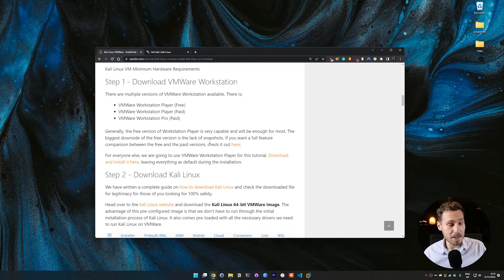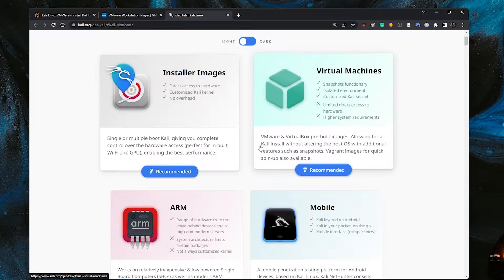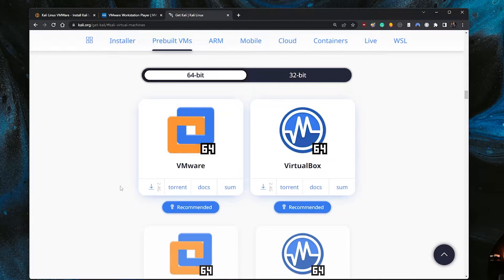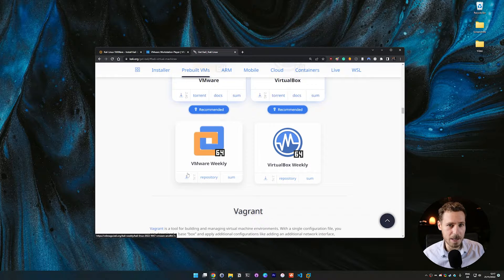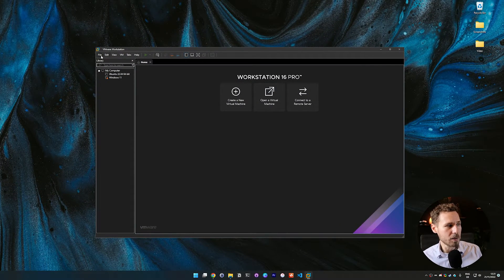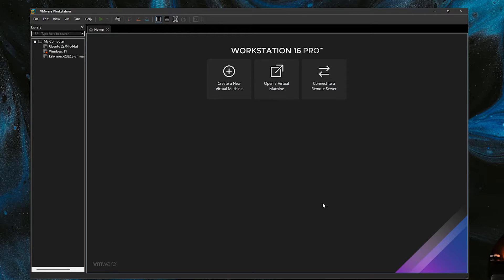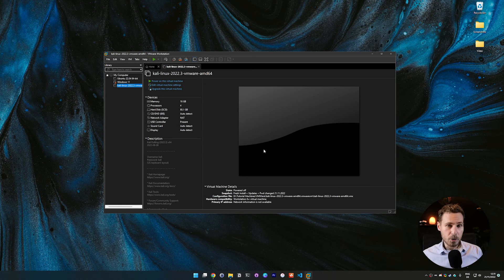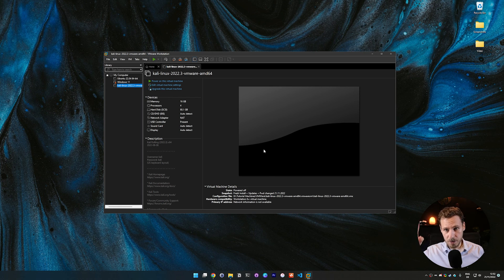Install Kali Linux on VMWare - Complete Guide 2023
Learn how to install Kali Linux on VMWare

⮘-=[⭐All the stuff I use⭐]=-⮚

If you are using any of those techniques for illegal purposes, Stefan can’t be held responsible for possible lawful consequences.

I teach Cybersecurity so that you can better understand and protect YOUR OWN Network and Offensive Security Professionals.